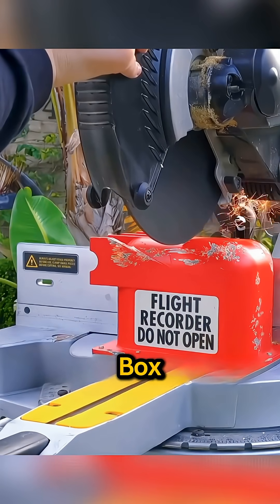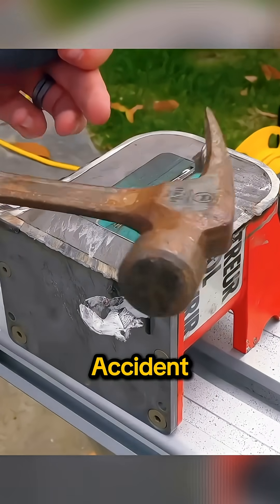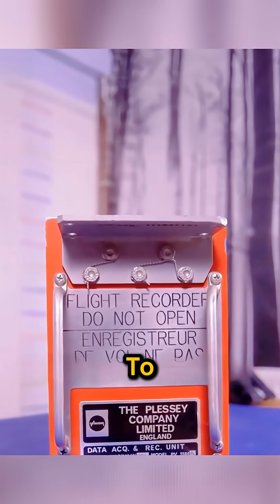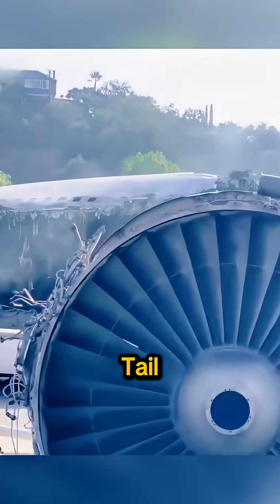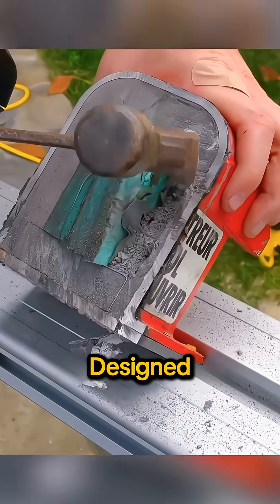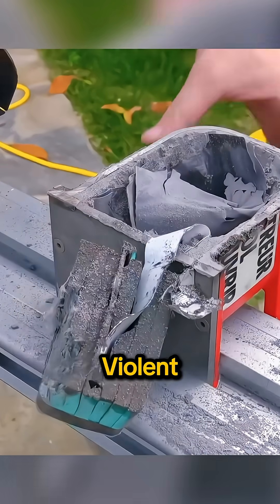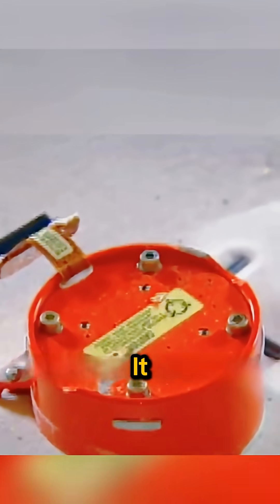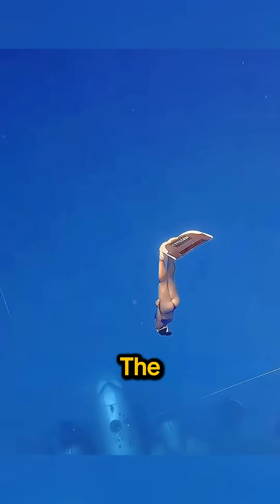Why the Black Box is IMPOSSIBLE to Destroy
Ever wondered about the extreme durability of an aircraft's "blackbox"? This video shows why this crucial device, often the only clue investigators have after a "plane crash", is built like a vault to survive severe impacts and heat. We explore the components of both the "flight data recorder" and the "cockpit voice recorder", demonstrating how this amazing piece of "engineering" provides vital information for "aviation" safety. Discover the secrets of "how does a black box work" and its critical role in understanding flight incidents.